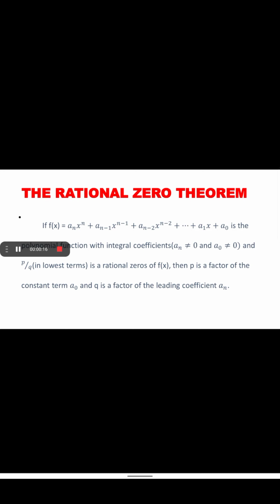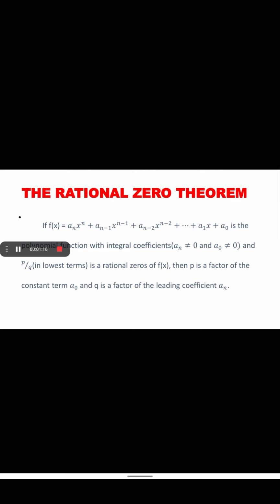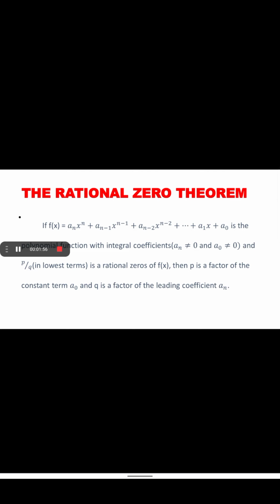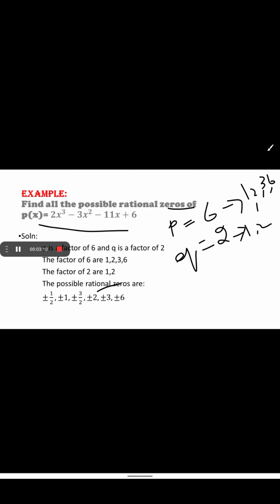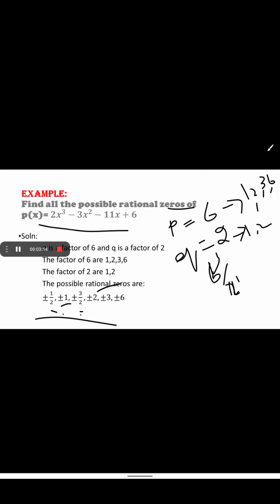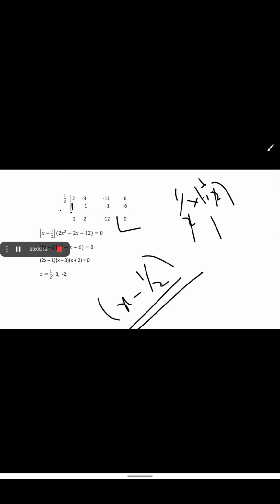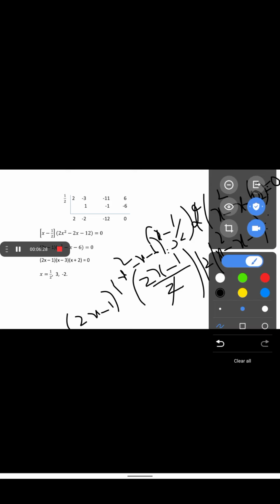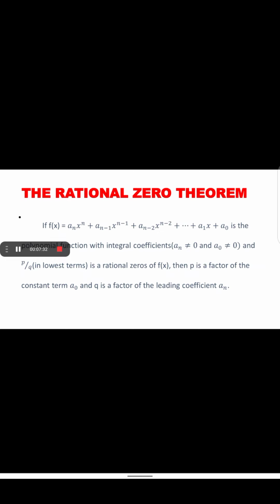real zeros of polynomial function part 2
In this video I briefly explained about the topic zeros of polynomials. This video is the continuation of the previous video.  I hope you all understand this topic. Thank you